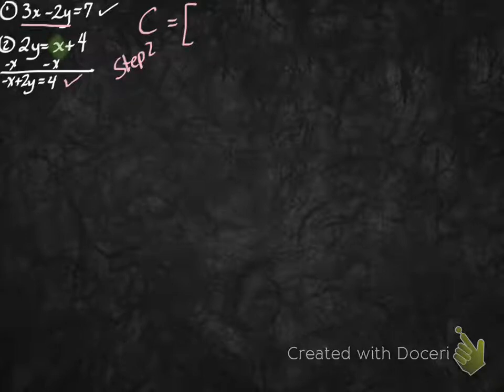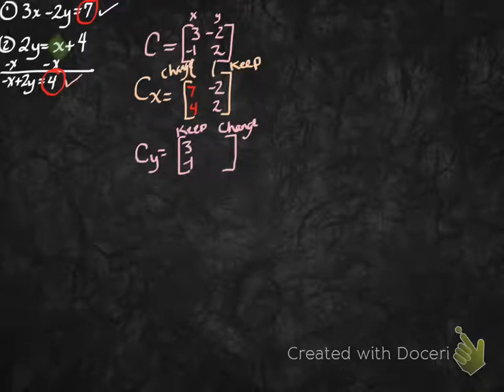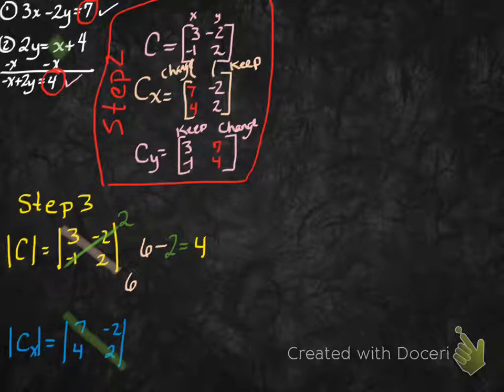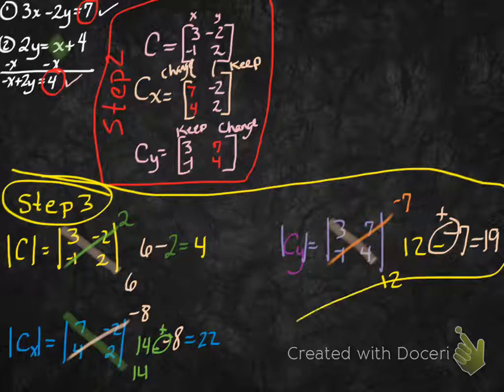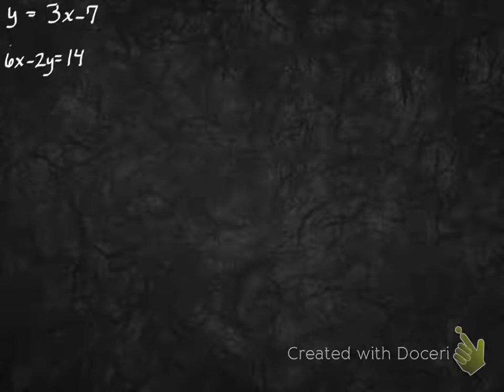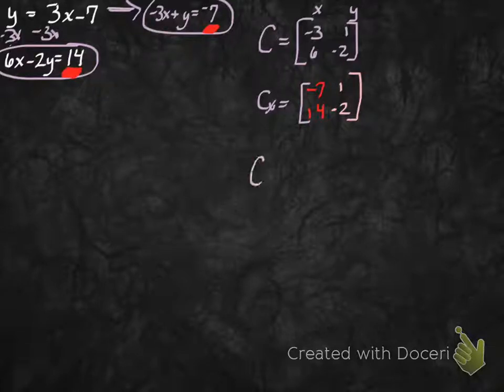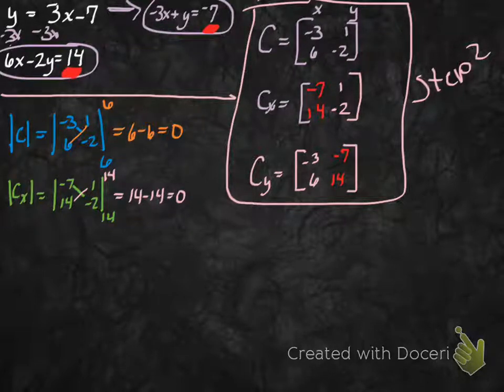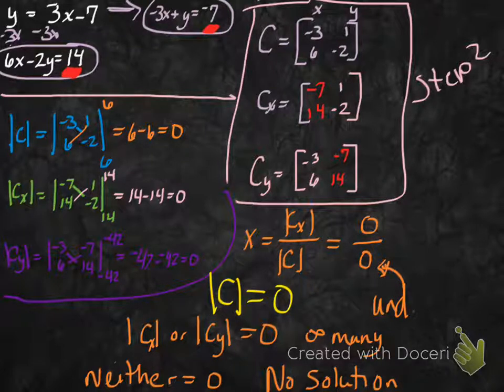Cramer's rule 2 equations